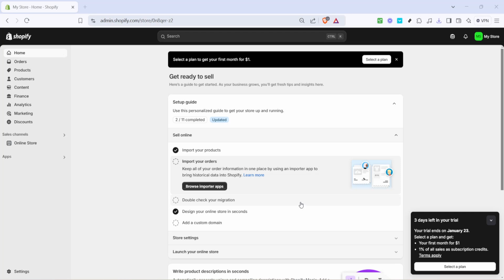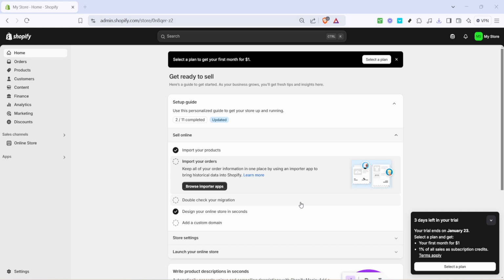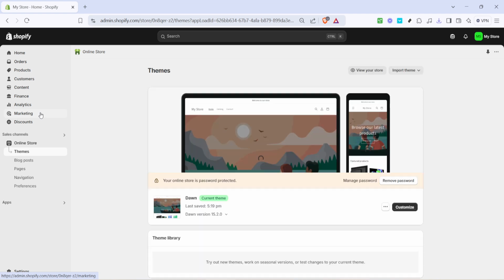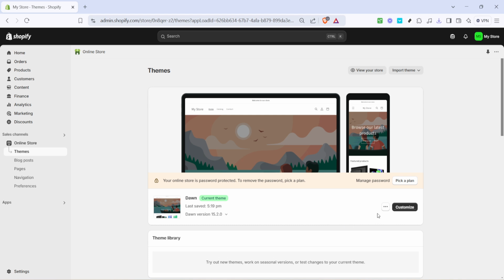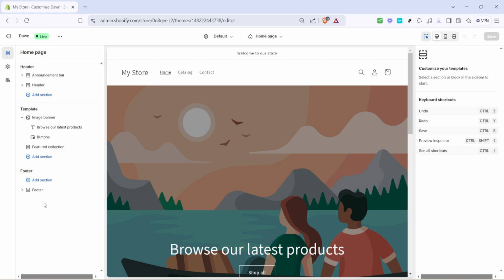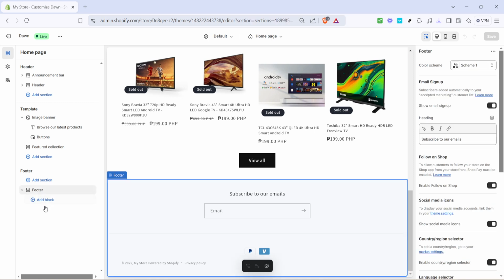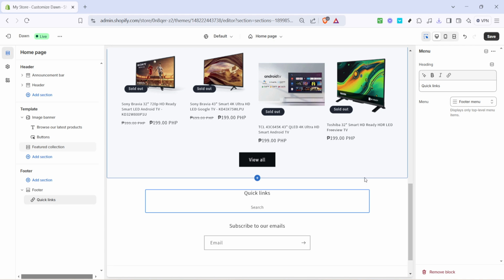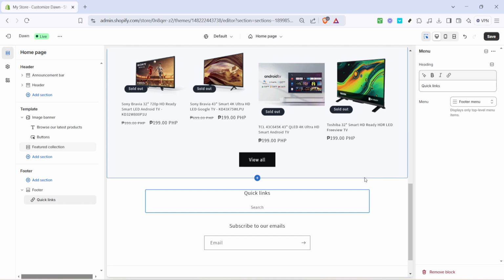How to Add Quick Links in Shopify! (quick and Simple) (Full 2025 Guide)